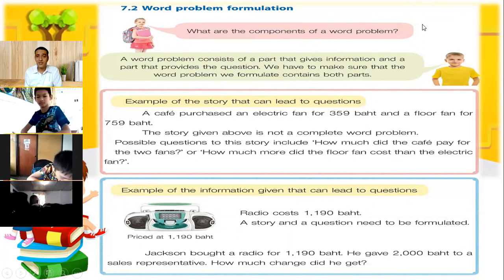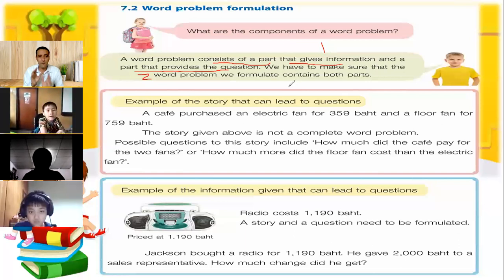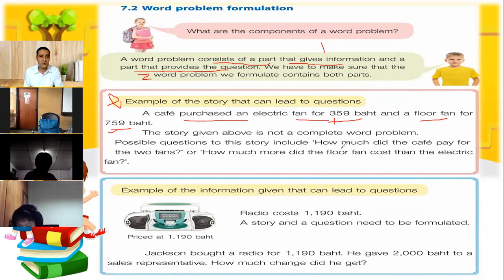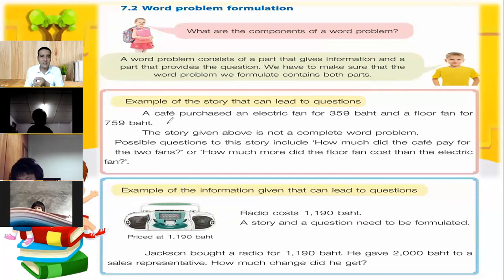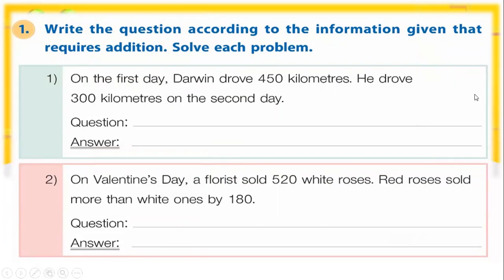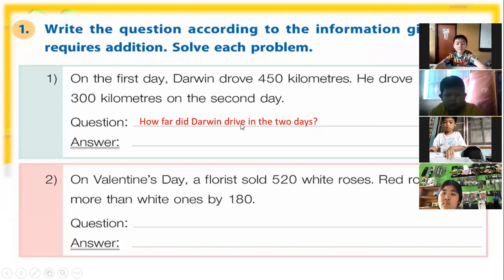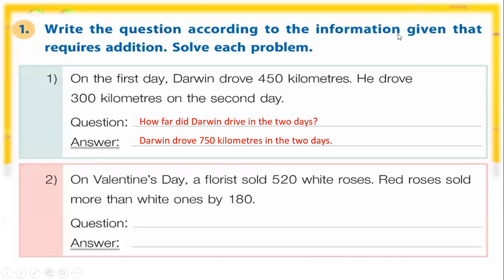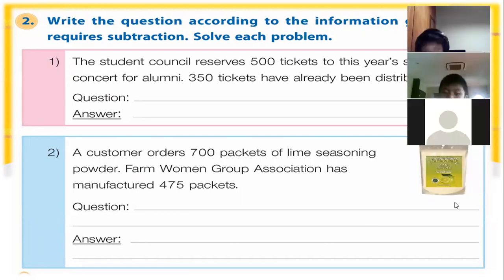Math ep1 G.4 August/06/2021